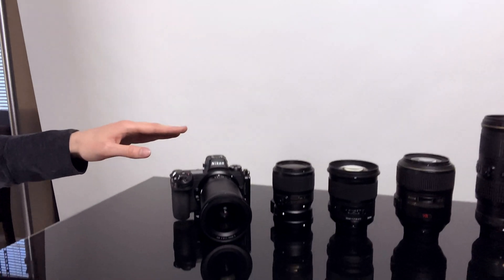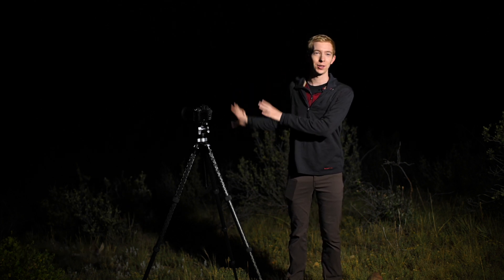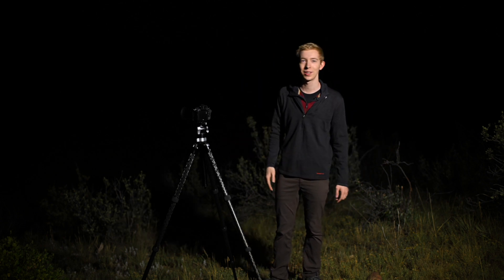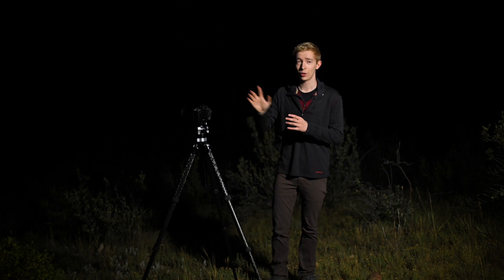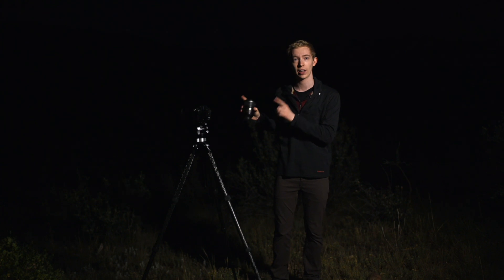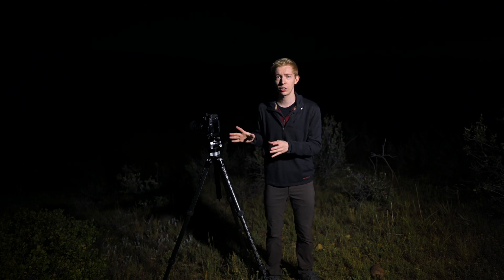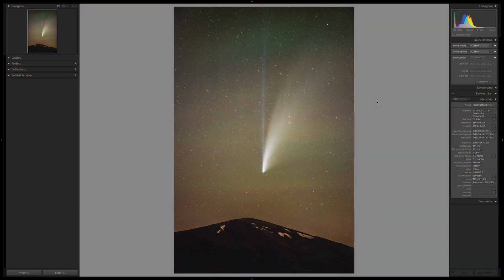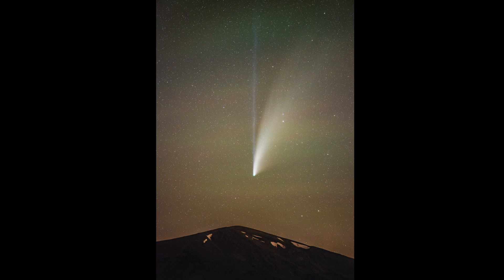I Photographed the Comet NEOWISE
NEOWISE is the first comet I've ever seen, and one of the coolest things I've photographed! I filmed my entire process so you can see behind the scenes how these photos were taken.

My final process was to take 53 photos of the comet at high ISOs and relatively short shutter speeds (3 seconds), then average them together in Starry Landscape Stacker. It's software that auto-aligns the stars in a photo while keeping any land stationary. Then, it averages the photos together to reduce as much noise as possible. It's Mac-only, but similar software for Windows users is called Sequator.

I ended up with three photos of NEOWISE that I really like and will probably get printed before long. If you're able to go out and photograph, or even just see it, before it leaves, I highly recommend it! Bring binoculars and go somewhere with minimal light pollution!!!